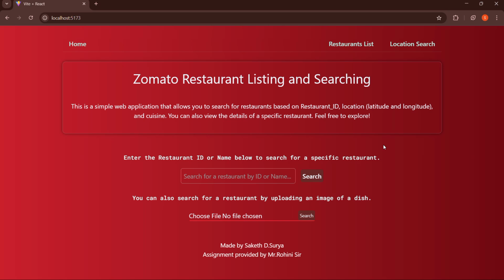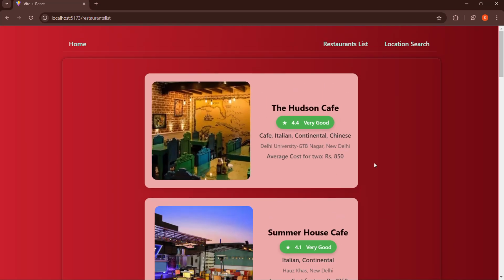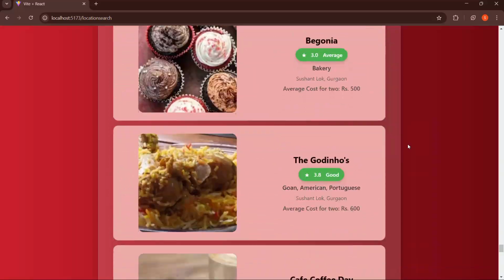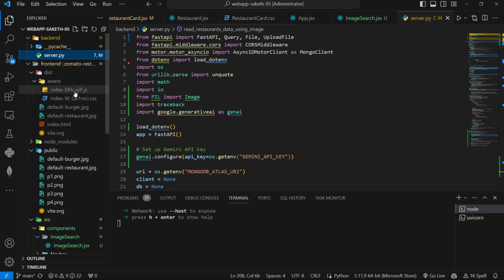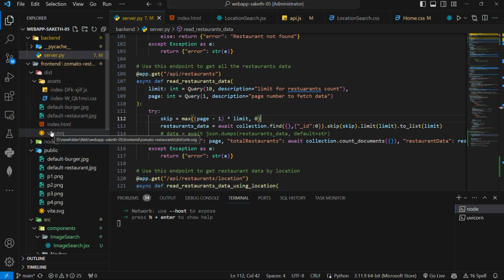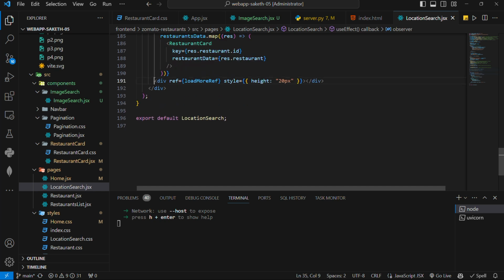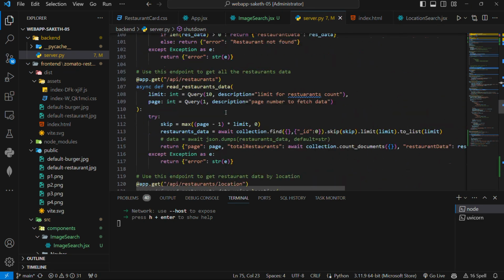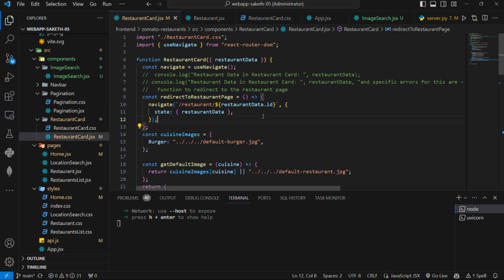project overview of zomato restaurants